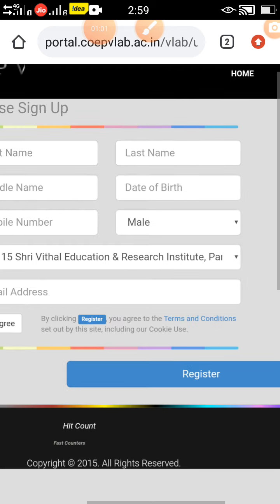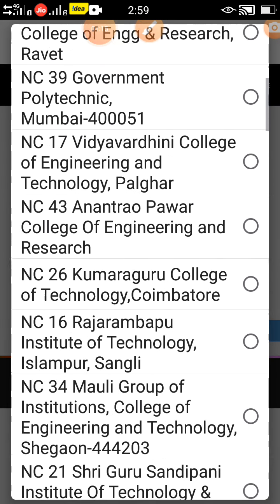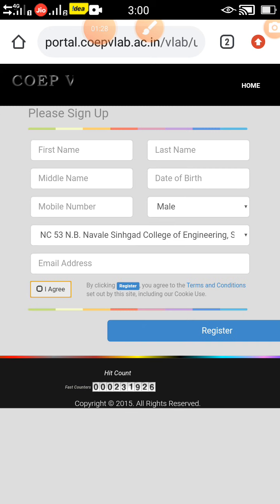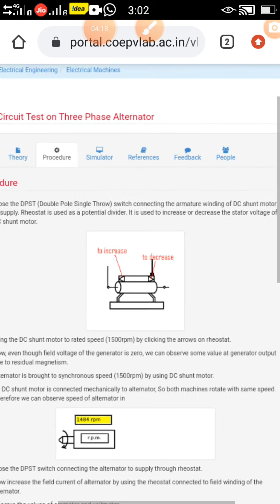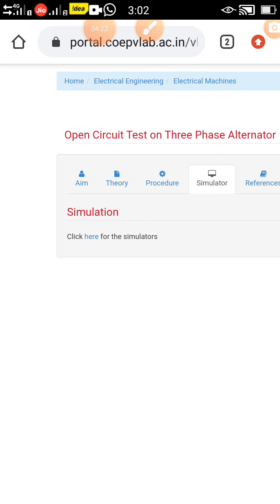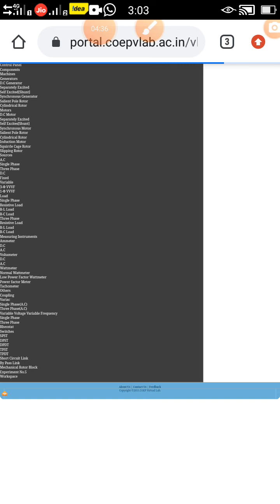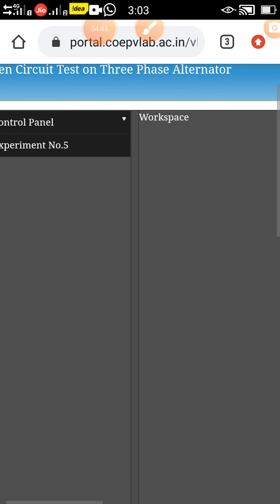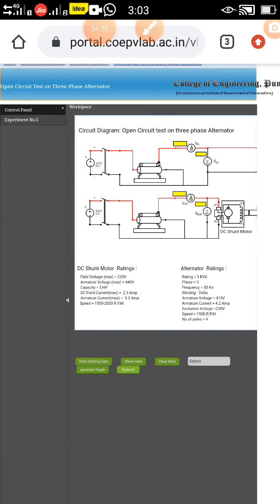Electrical Machine-2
Virtual lab Experiment Procedure